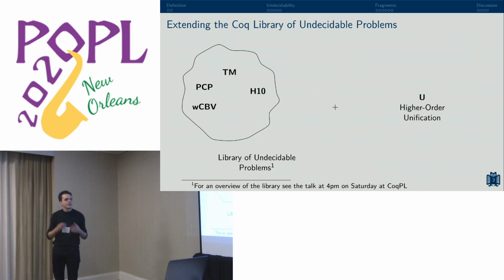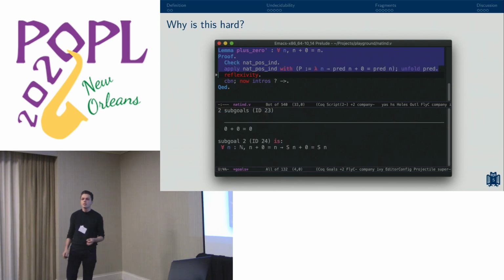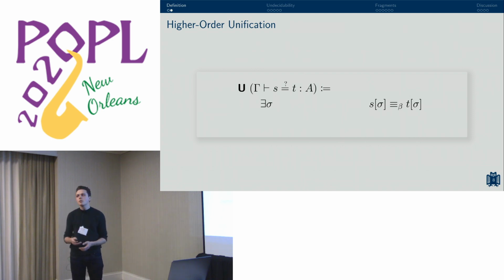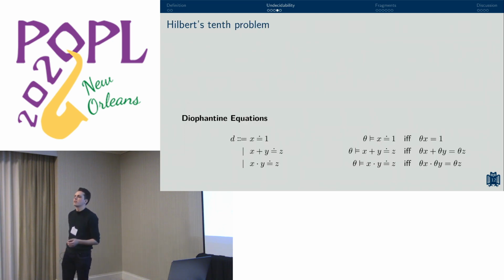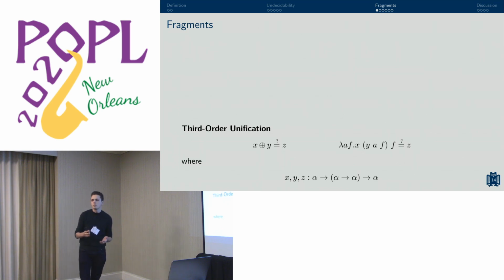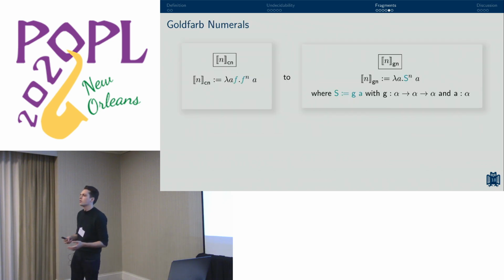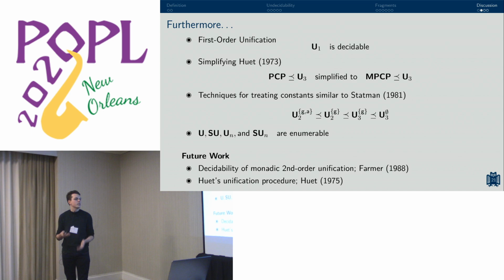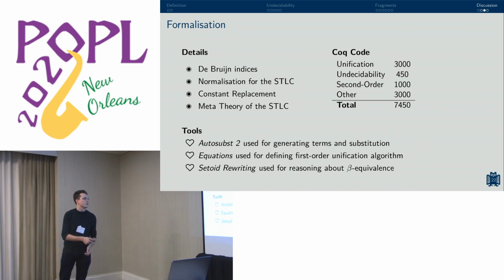Undecidability of Higher-Order Unification Formalised in Coq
Presenter: Simon Spies